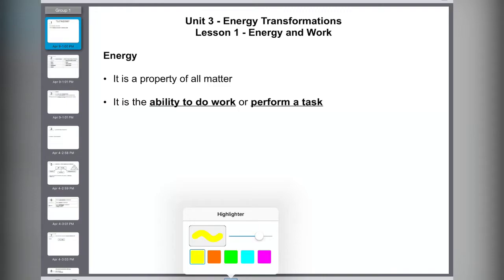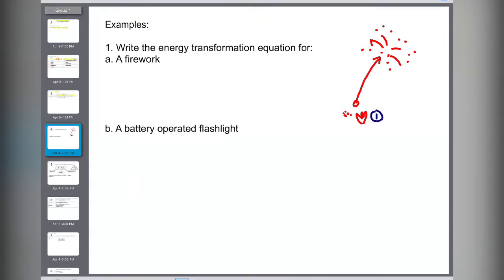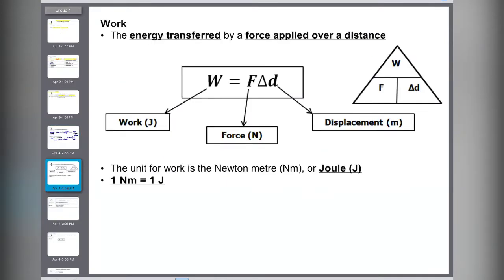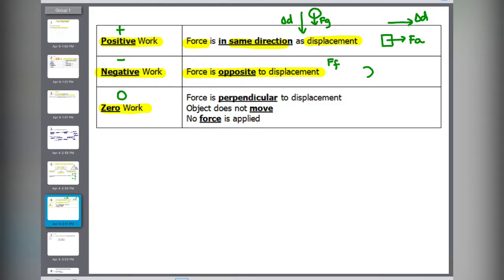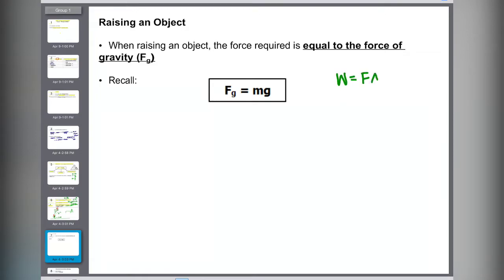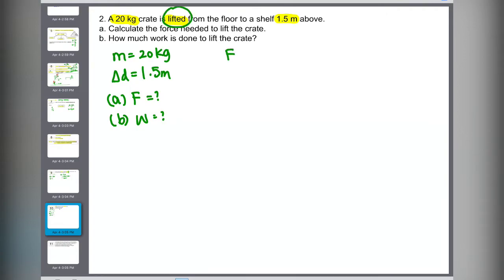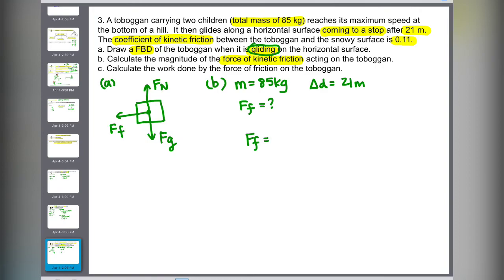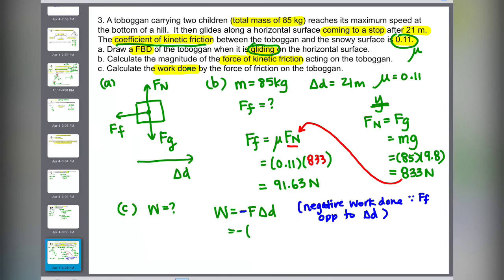Unit 3 Lesson 1 Energy & Work